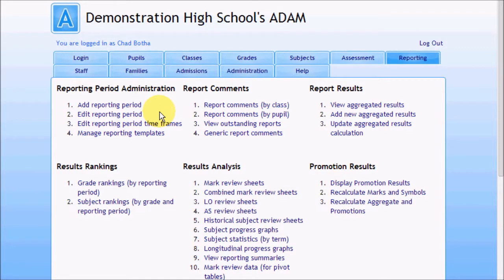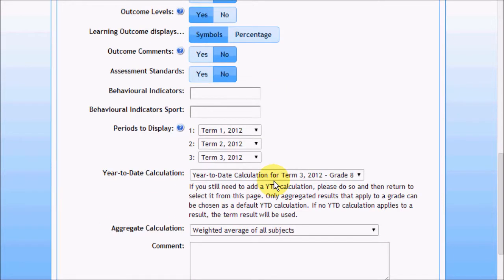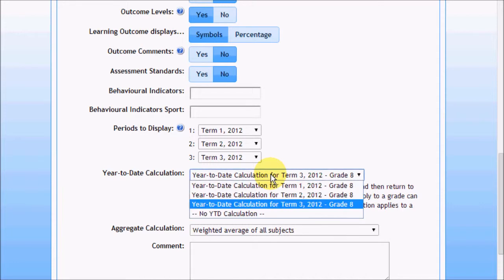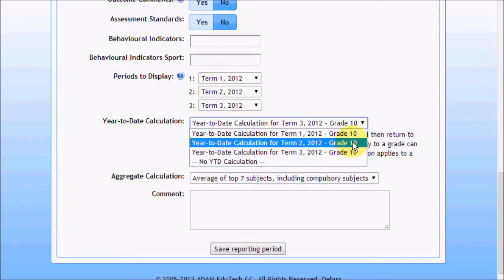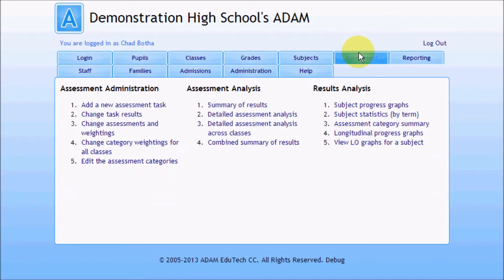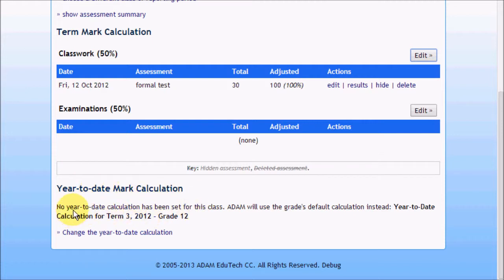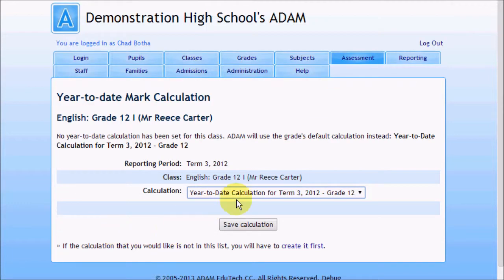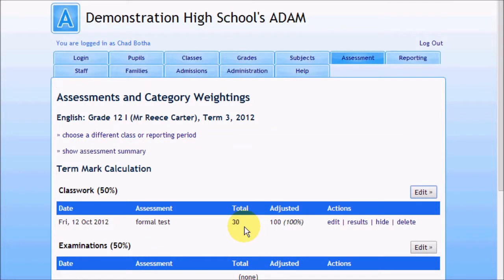Aggregated Results (Part 2)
This video is the second part of the introduction to the new Aggregated Results feature. This video describes how to set a previously defined aggregated result as a year-to-date result for a class.